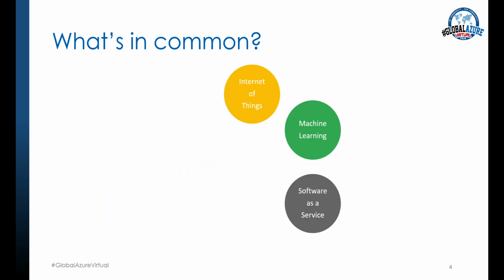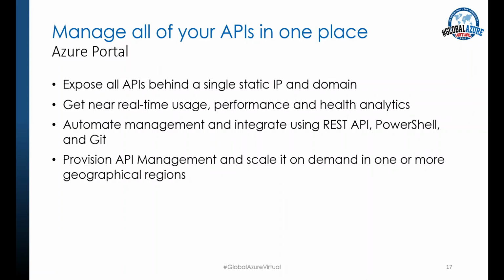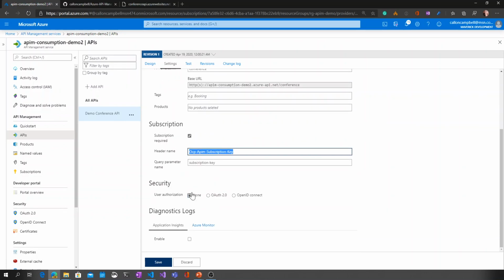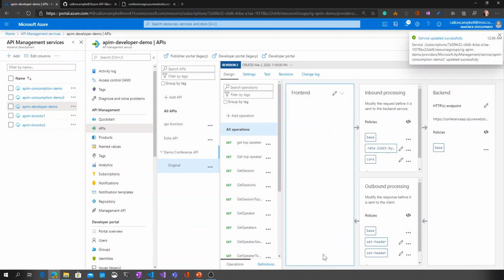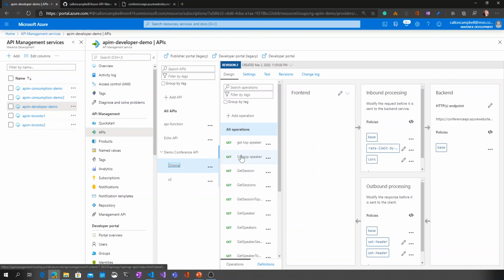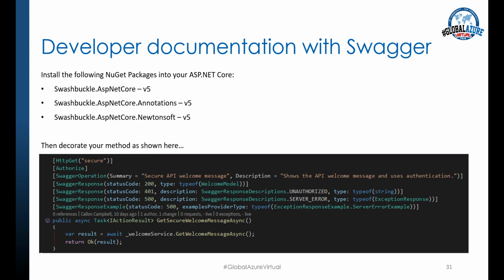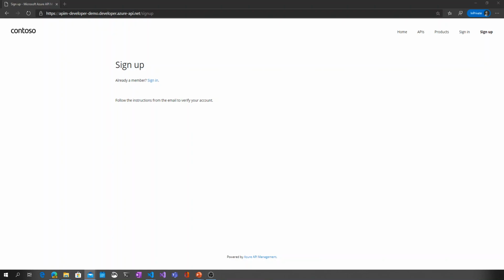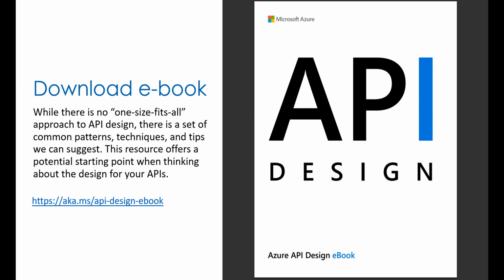Exposing services with Azure API Management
In this session, Callon will provide an overview of Azure API Management, common use cases, and how it helps organizations to govern, publish, secure, analyze, and manage APIs for internal and external consumption whether their running in the cloud or on-prem.

Speaker: Callon Campbell - @flying_maverick